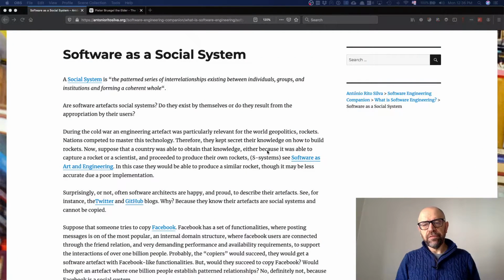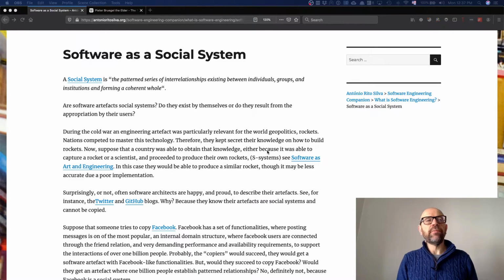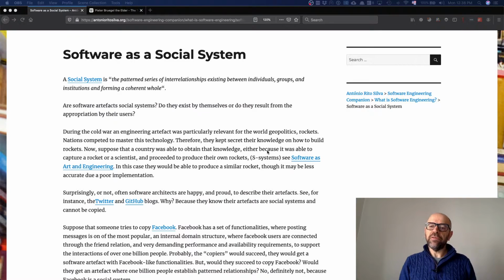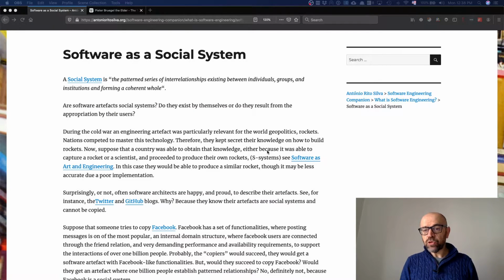SoftwareAsSocialSystem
Software as a Social System